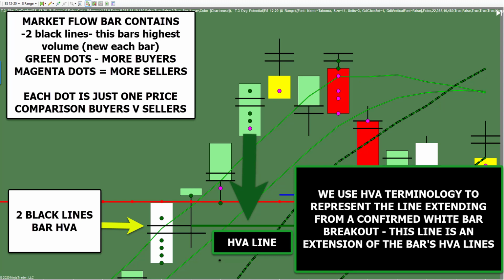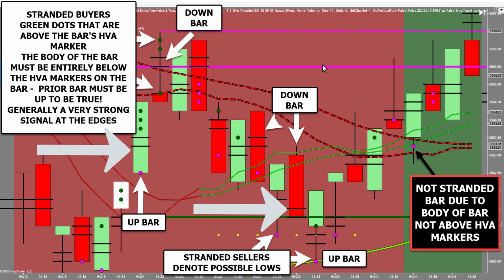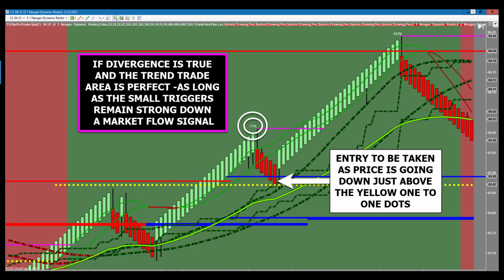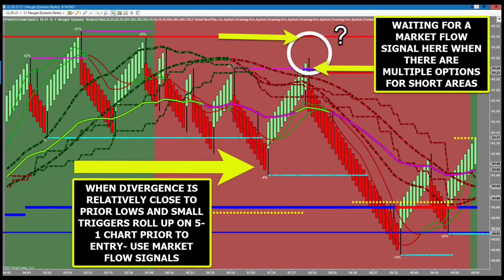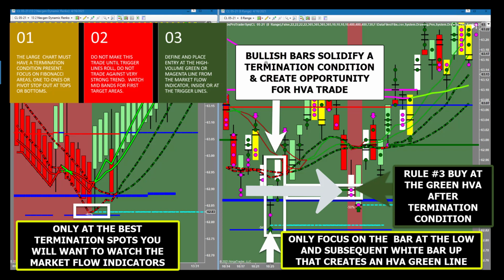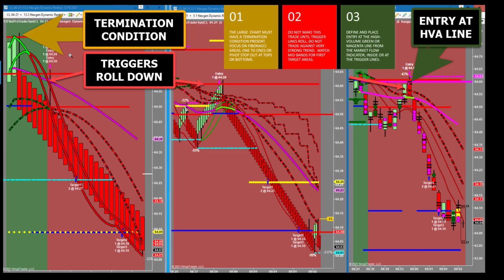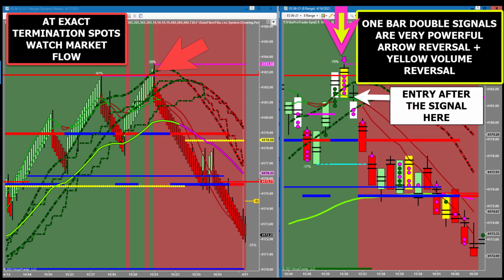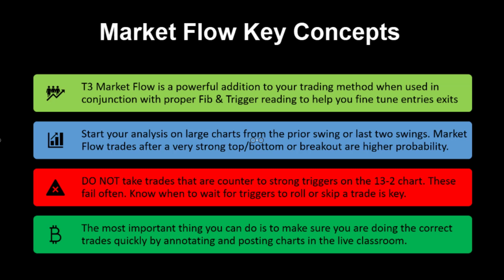Nexgen Software Services T3 Market Flow April 17 2021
to learn more. Day trade Fibonacci using Nexgen's T3 Fibs ProTrader software. Nexgen Software goal is to teach you how to read then trust your indicators, rules and apply those setups daily. Trading consistently and accurately depends on reading Fibonacci areas, trigger lines and divergence correctly. Constantly assessing the trade’s potential of winning
based on the patterns of those indicators is crucial. Success will be achieved by reading the indicators consistently and accurately, enabling you to enter high probability trades. Traders must manage the trade properly and skip all trades that do not have exact rules met. During your demo we will teach you the rules and patterns for the highest probability winning trades, entry, and in-trade management. During your demo we will help you evaluate and understand the Fibonacci support and resistance areas, class structure, teaching environment to gain an overall mastery and application of the trend trade rules. Though the syllabus you will gain and understanding and a clear path to achieving your objectives. After learning the best looks in the
first few days and weeks, you will learn and start to apply Nexgen’s trade rules and trade management on simulator. Once you have acquired the necessary trading skills and confidence using a simulator, you will then trade live money confidently and profitably using any liquid market and under every type of market condition.
Nexgen encourages you to participate in class and begin trading on simulator. To share your
practice trading with the educational room teacher for feedback is vital. The more you
participate and solicit feedback on your trades, the quicker you will eliminate mistakes. The live room is “chat and video” in which you are encouraged to join in and ask questions as the market unfolds. Nexgen does not provide trading signals “as a service” nor offer personalized trading advice. Example trading plans, and any trades taken during class by the educator, any